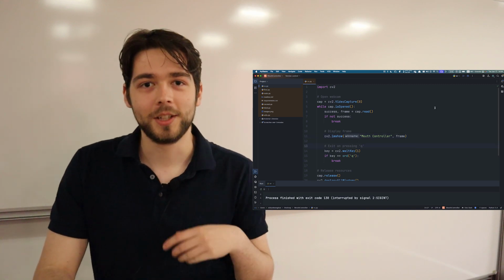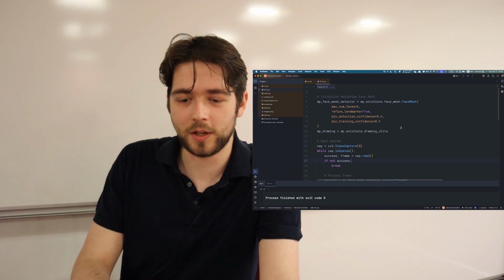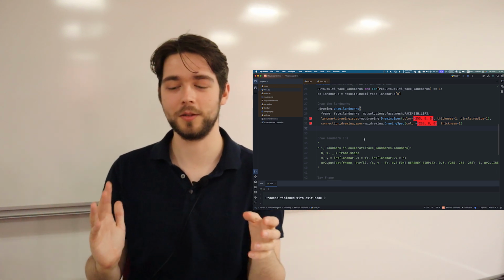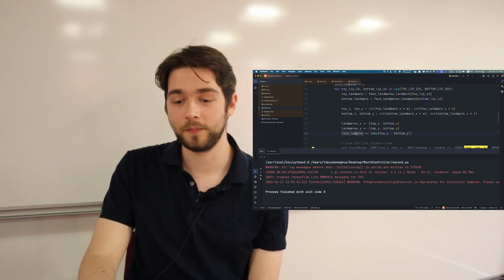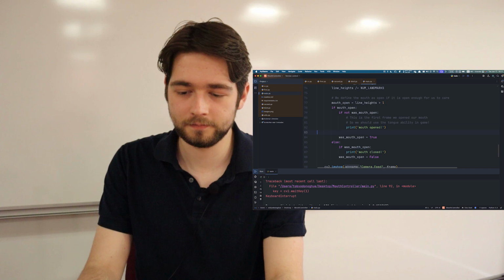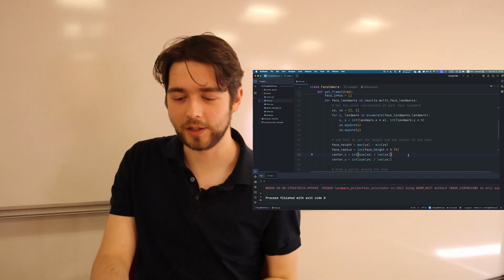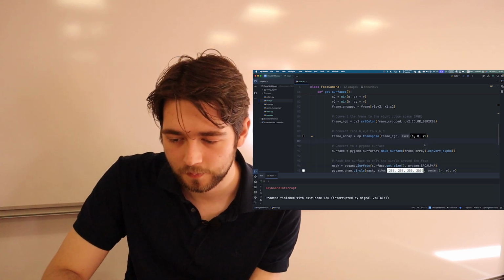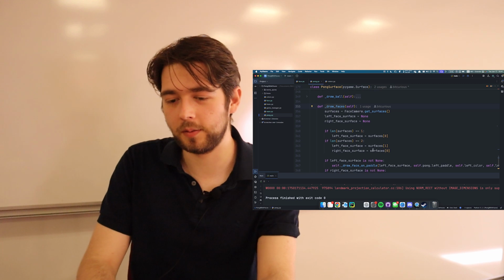Gaming with Computer Vision Workshop by Toby O’Donoghue | DurJam 2025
Toby's Computer Vision Workshop took place on 17th June 2025 for DurJam: Remastered - the first Durham University Game Jam after a 5 year hiatus!

Content & Presentation: Toby O'Donoghue

Cinematography & Production: Oscar Ryley